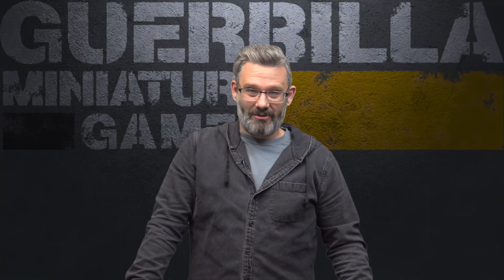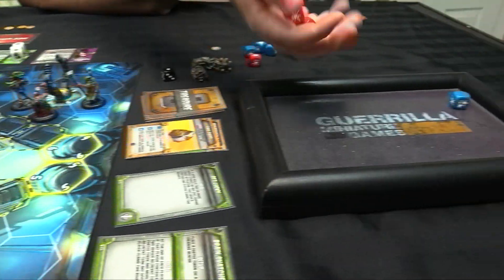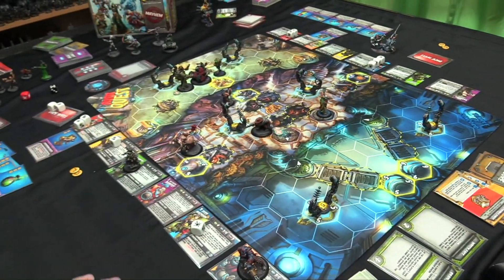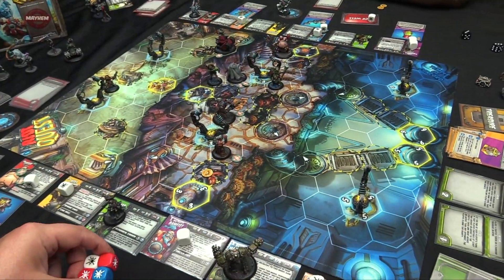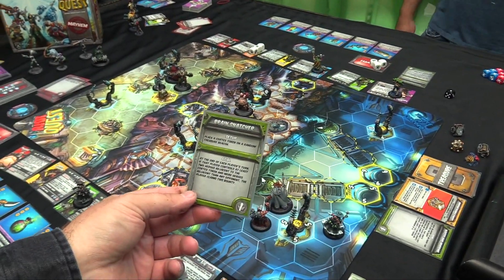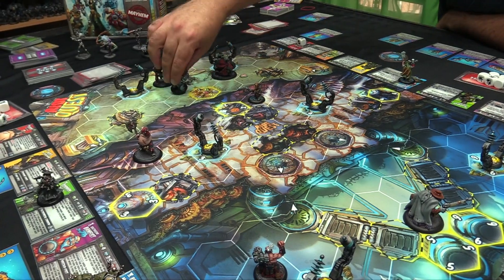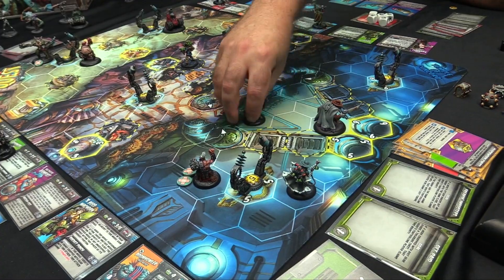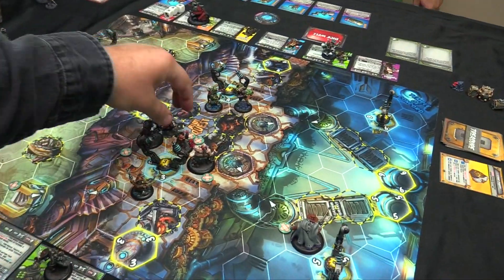Riot Quest Battle Report - The Temple!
It's a whole new way to play as we send our Adventuring Parties down into the Temple with its snakes and ladders style layout for another RIOT QUEST!